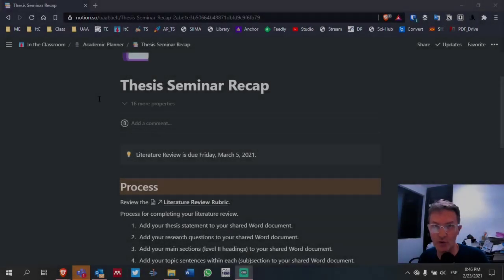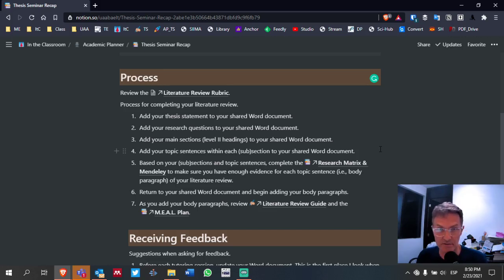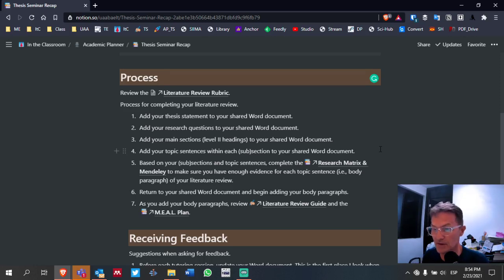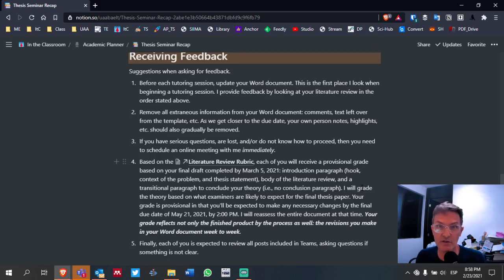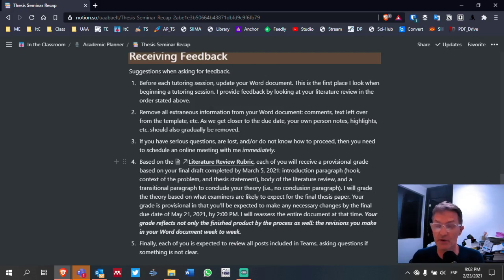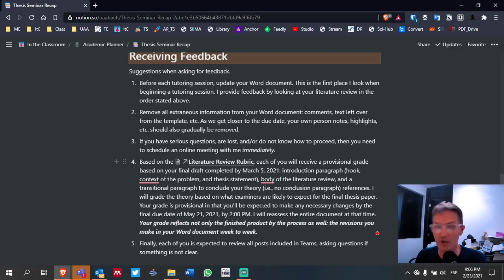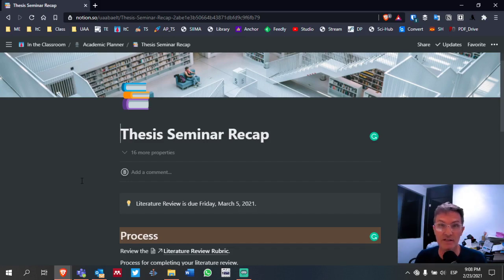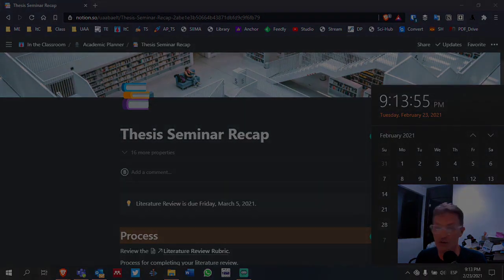Thesis Seminar Recap: Week Five